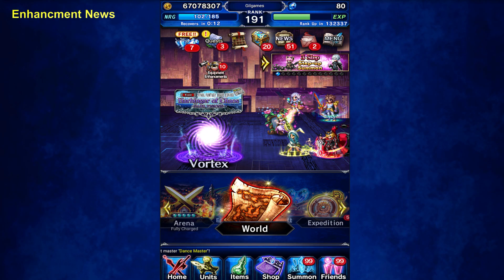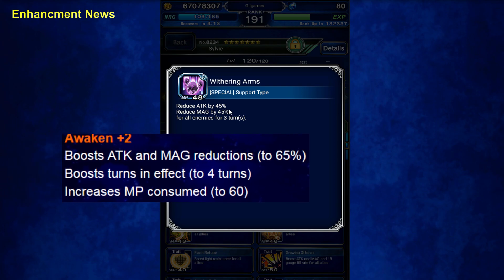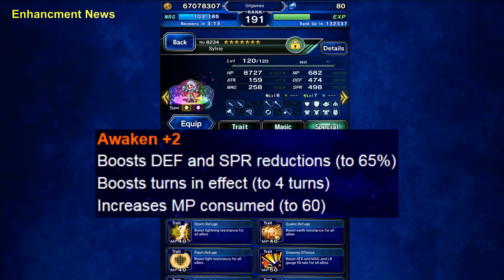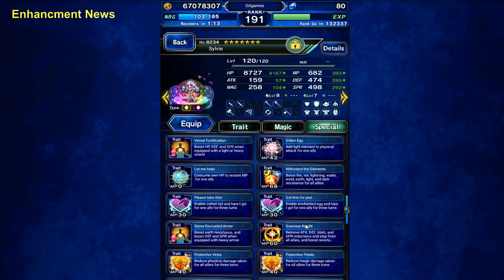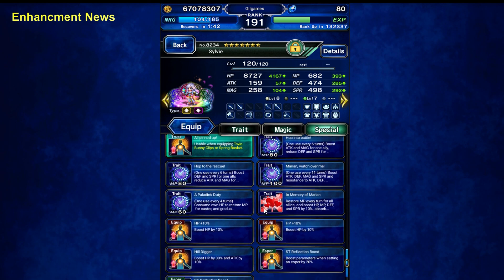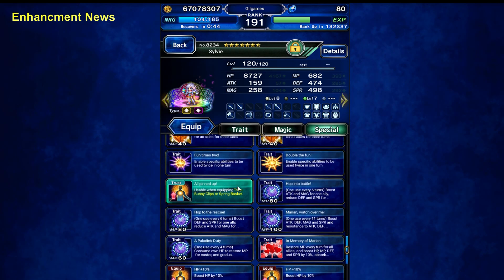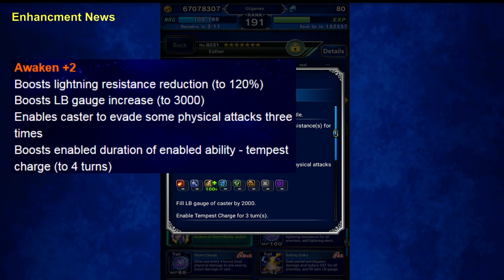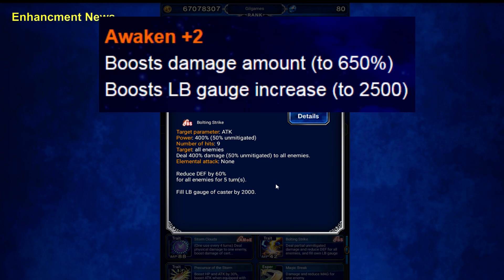[FFBE] Easter Unit Enhancments!!!!!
[FFBE] Final Fantasy Brave Exvius - Easter Unit Enhancments